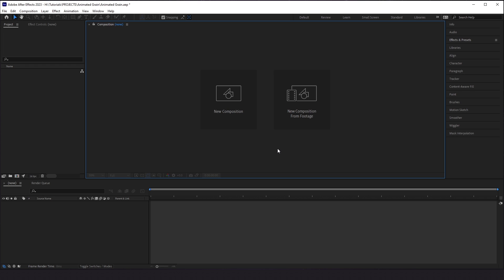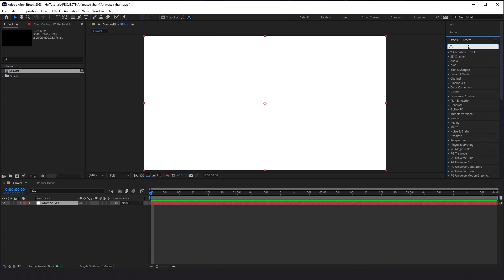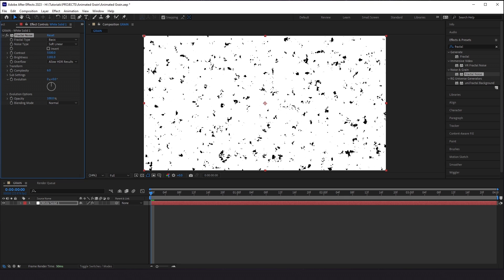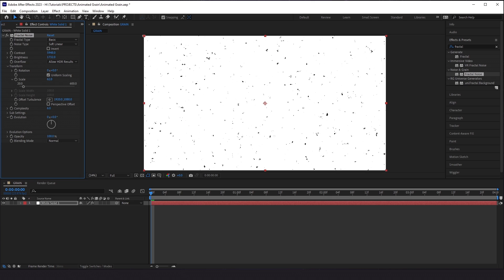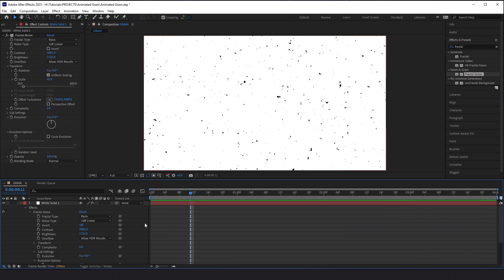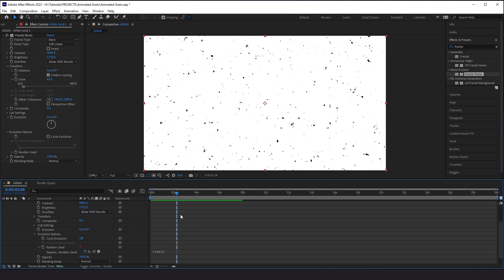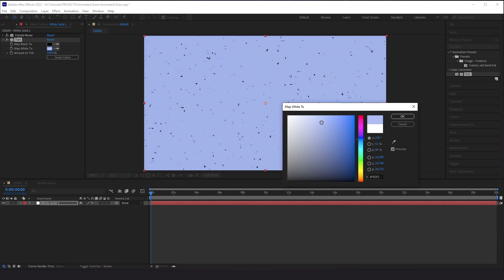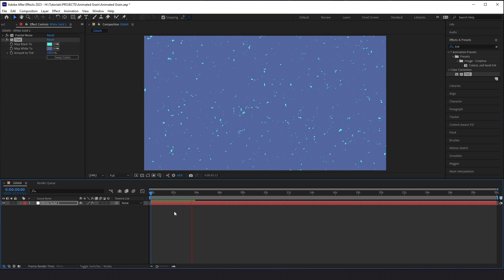How To Animate Grain | After Effects Tutorial For Beginners | No Plug-ins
Drop a comment to let me know what you'd like to see me explain next!

Gear:
Sony a7iii
Sony 24-105mm f/4
Sony 50mm GM f/1.2
Sony 70-200 GM II f/2.8
Mavic 2 Pro
Weebil-S Gimbal

Timestamps:
0:00 - Intro
0:35 - Add Fractal Noise
1:55 - Animate Grain
3:15 - Bonus Tip!